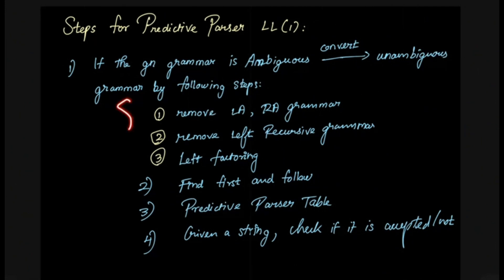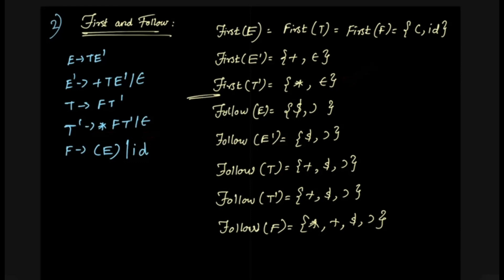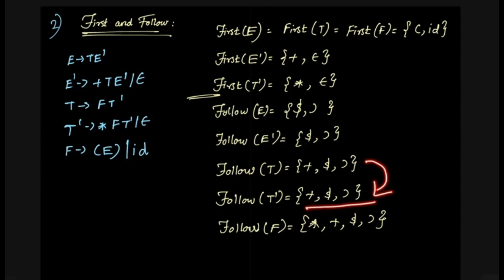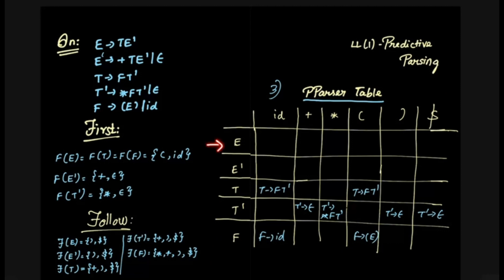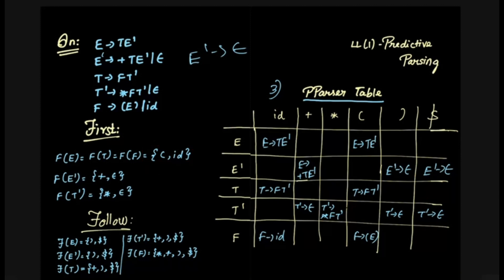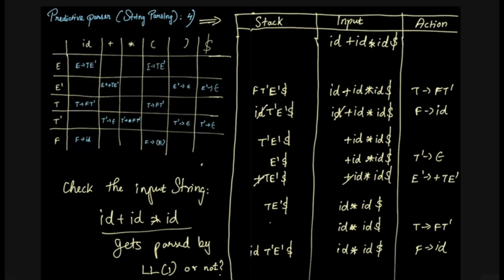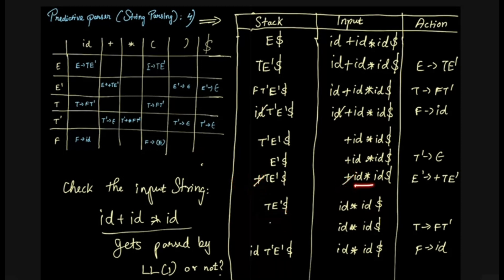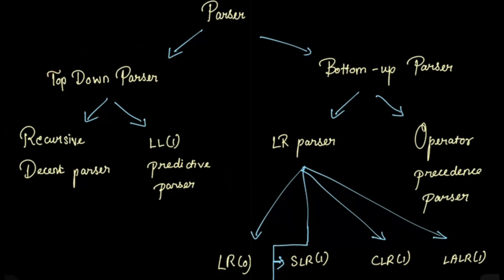Predictive Parser - LL(1) | Compiler Design | Ep-6